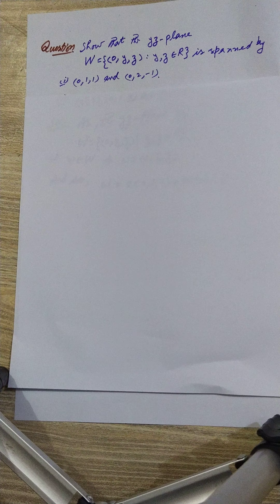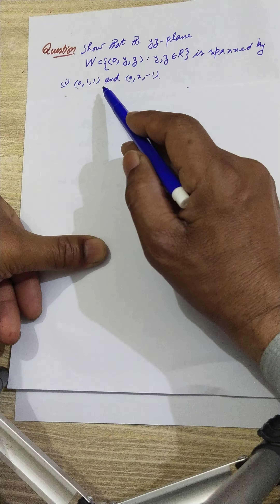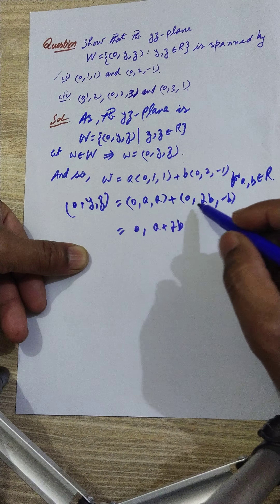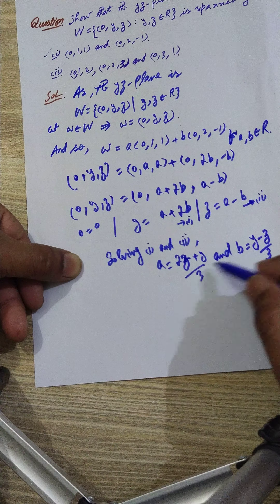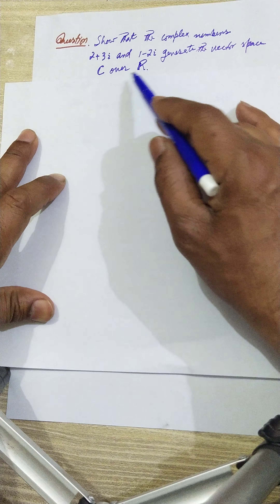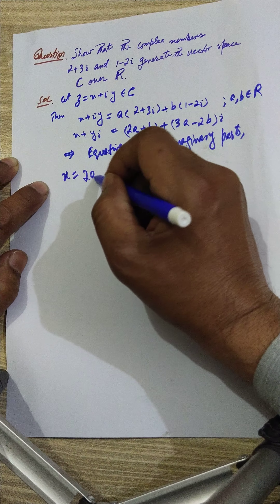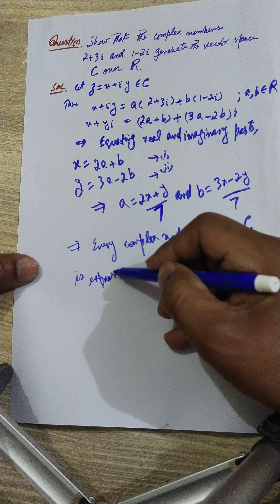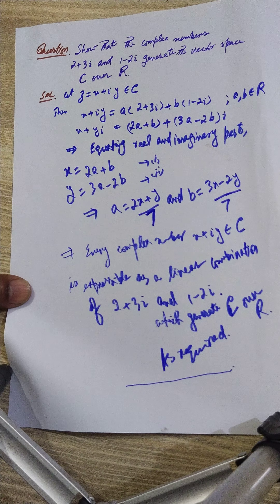Show that yz-plane is spanned by (0,1,1)and (0,2,-1)